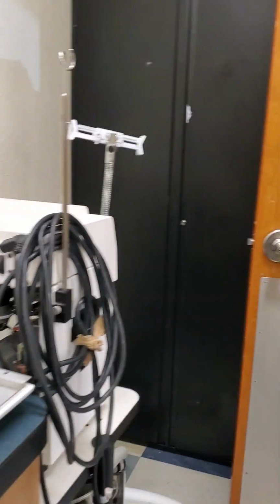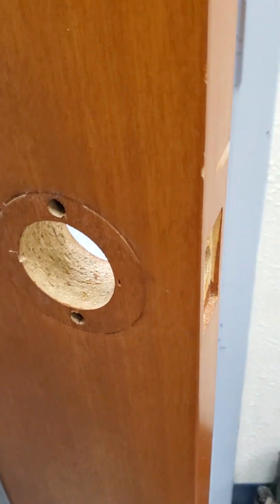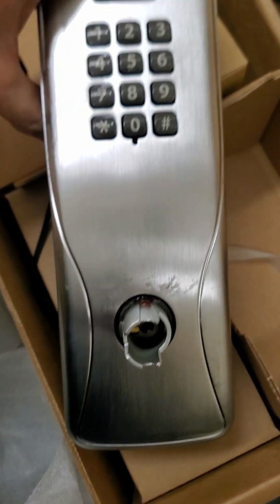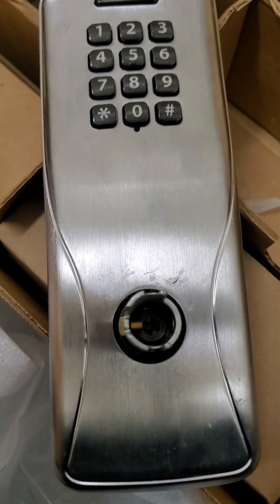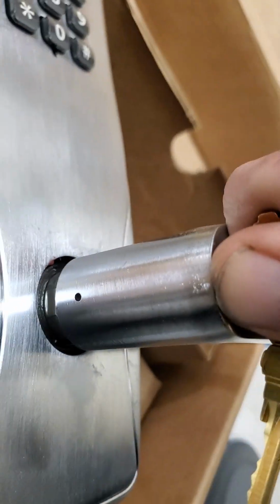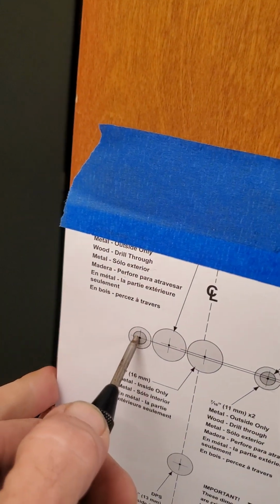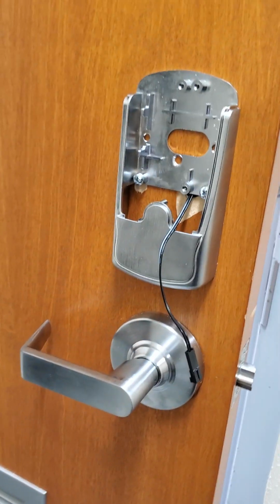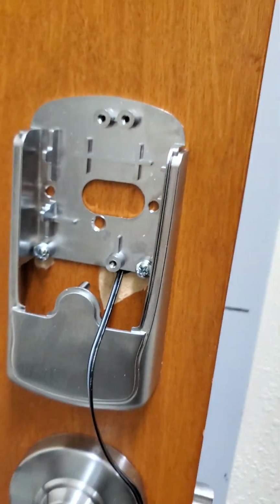Replacing Leverset with Digital Schlage Keypad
Replacing leverset handle on a commercial wooden door with a Schlage digital keypad lever.
Note: Remember to extend the studs on the back of the unit so the screws can reach through the battery cover on the inside.

Republic Locksmith provides superior service in the greater Houston area for commercial, residential, and automotive locksmith needs.